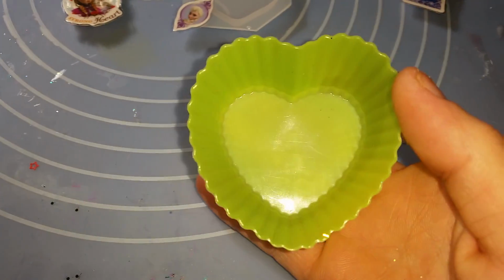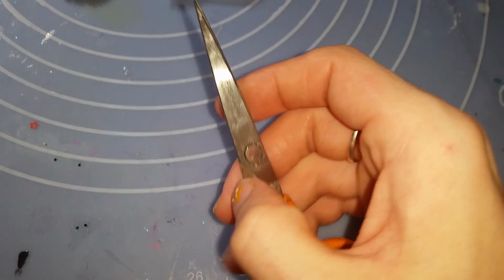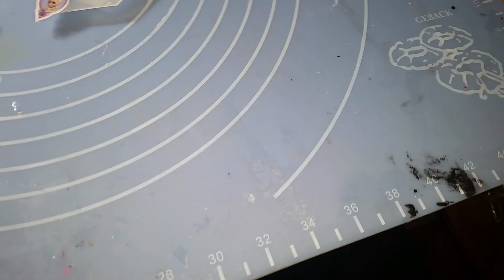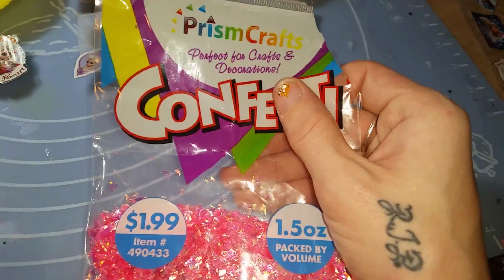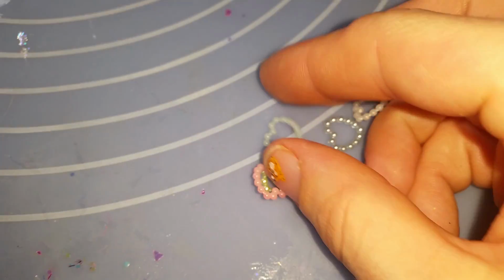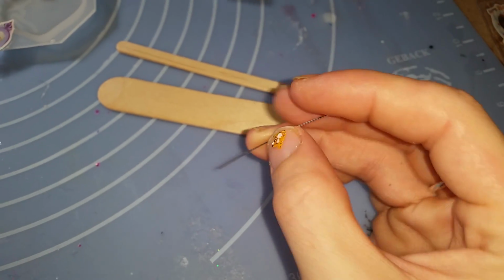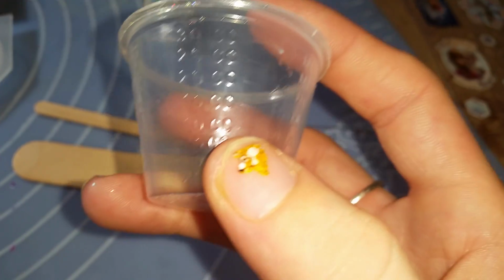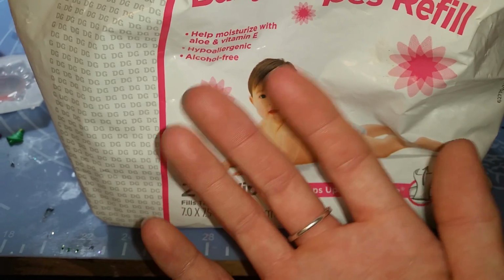Some of my favorite resin tools!!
These are my most used/favorite tools and additives for resin!!
KIK: heartnsoulkreations w/ ??'s